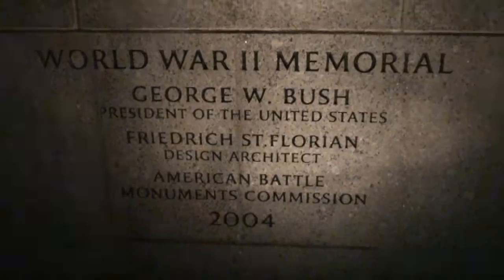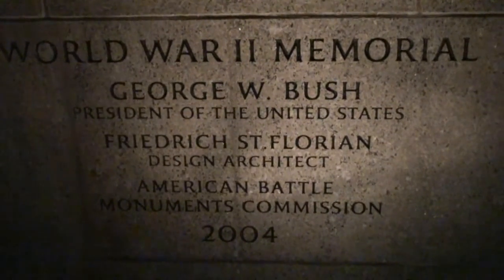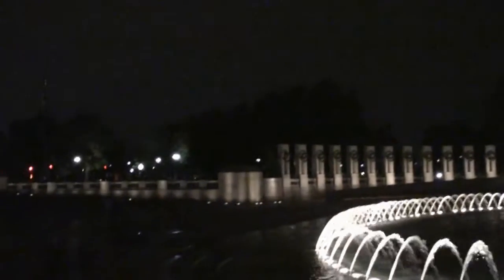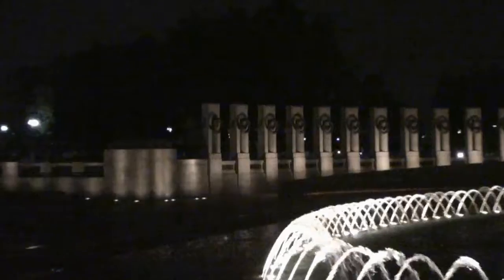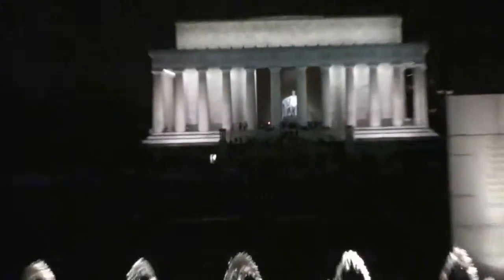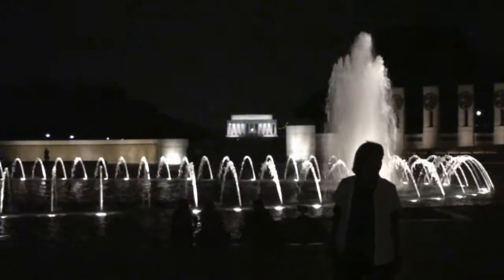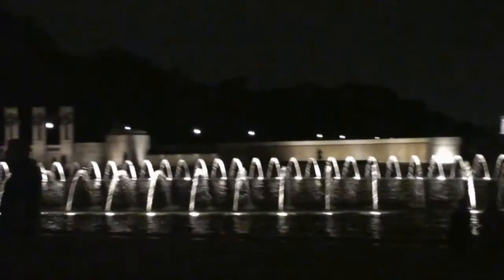National Mall & Memorial Parks #12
Begin your own National Park Adventure by getting an "America The Beautiful" pass. This provides admission (cardholder +3) to national parks and other Federally managed public lands for one full year.